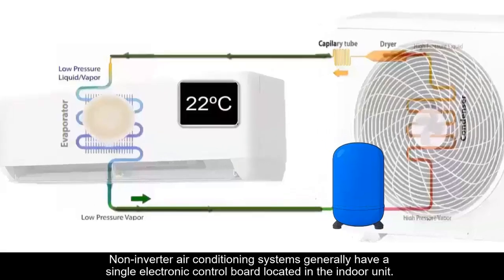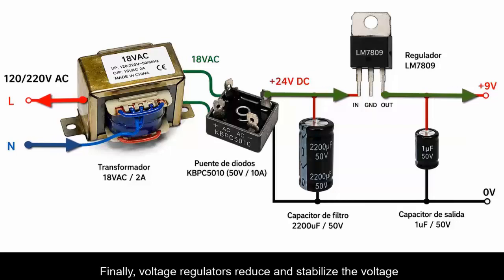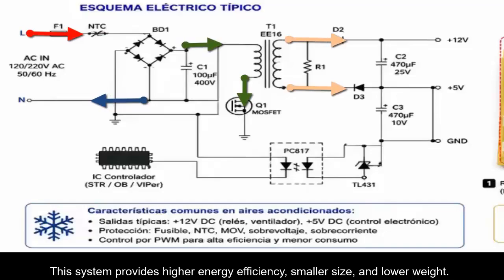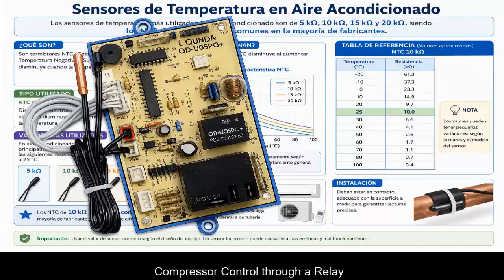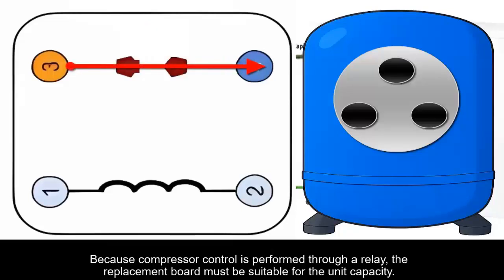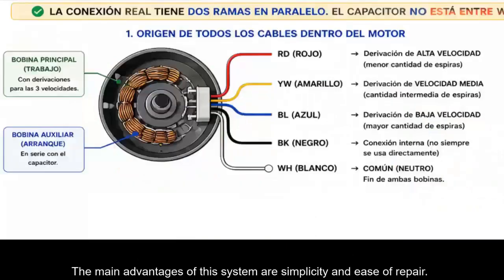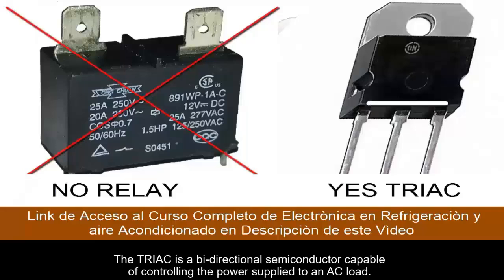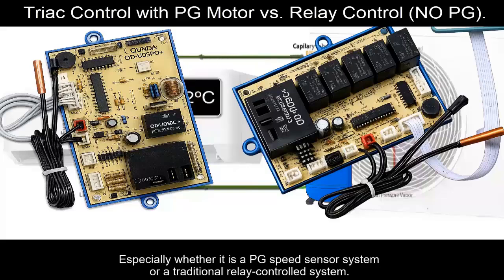Air Conditioner Control Board Replacement Guide Relay vs PG Board, TRIAC, NTC Sensors Compatibility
In this lesson of our Electronics Applied to Refrigeration and Air Conditioning course, you will learn how to identify and replace electronic control boards used in non-inverter air conditioners.

We explain the different types of AC control boards, including boards with conventional transformers and switch-mode power supplies (SMPS), and discuss how they operate. You will also learn how temperature sensors work, including 5kΩ, 10kΩ, 15kΩ, and 20kΩ NTC sensors, and why 10kΩ sensors are the most commonly used in air conditioning systems.

This video covers compressor control through relays, common relay failures, fan motor control systems, and the key differences between relay-controlled fan motors and PG motor systems that use TRIAC speed control and speed feedback sensors.

Most importantly, we explain how to determine whether a replacement control board is compatible with your air conditioner and which factors are critical when selecting a replacement board.

Topics covered in this video:

✔ Air conditioner control board replacement
✔ Non-inverter AC electronic boards
✔ Relay vs PG control boards
✔ TRIAC fan motor control
✔ PG motor speed sensor systems
✔ NTC temperature sensors explained
✔ AC compressor relay operation
✔ Switch-mode power supply (SMPS) boards
✔ Air conditioner troubleshooting and repair
✔ HVAC electronics training
✔ Refrigeration and air conditioning course

Whether you are an HVAC technician, refrigeration engineer, air conditioning installer, electronics student, or DIY repair enthusiast, this video will help you understand how modern non-inverter air conditioner control boards work and how to replace them correctly.